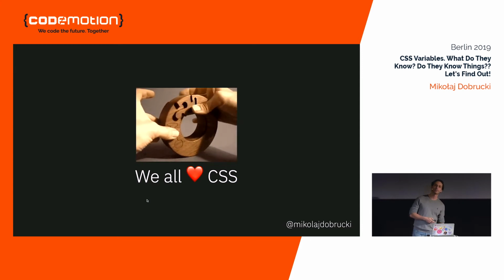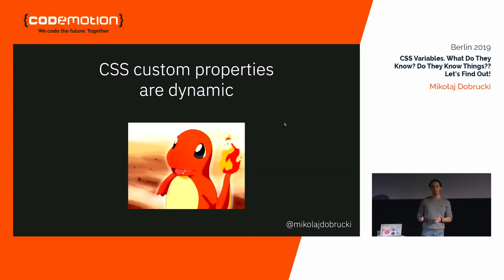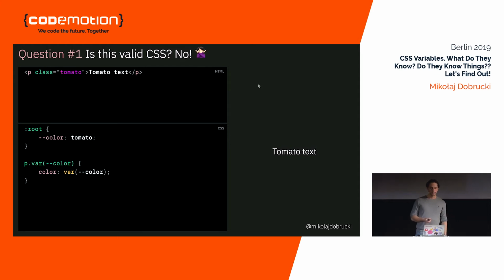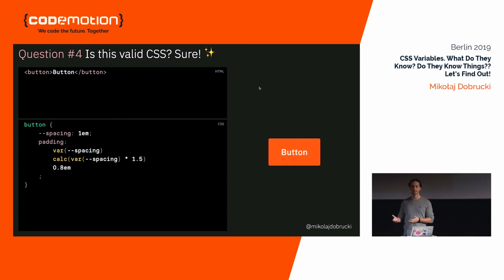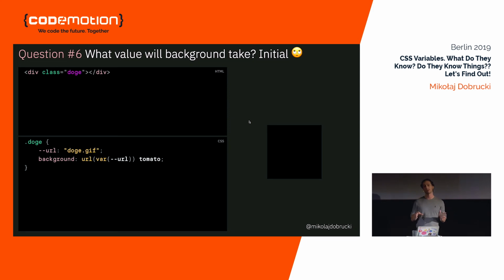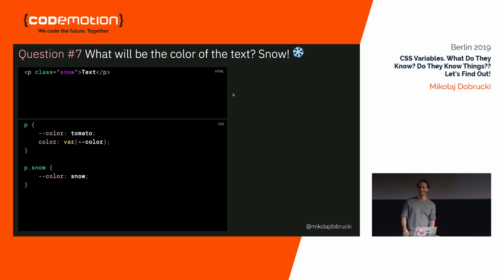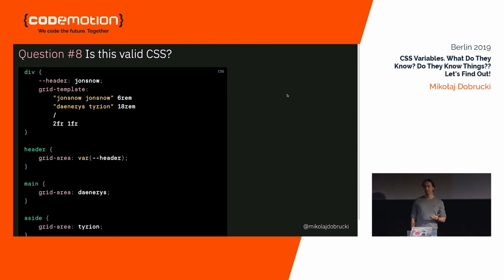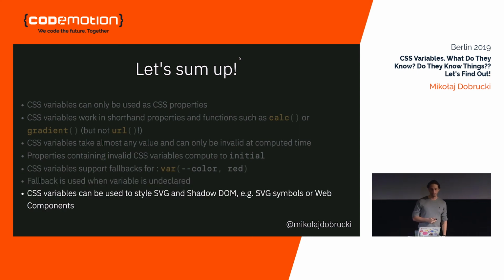Codemotion Berlin 2019 I CSS Variables. What Do They Know? Do They Know Things?? Let's Find Out!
There is so much CSS variables have to offer! They can significantly change the way you write your CSS and JavaScript. At the same time, they will help you keep your code smaller, more flexible and easier to maintain. During my talk, I will cover everything you need to know to start using CSS variables in your own projects. We will analyse practical use cases: customising web components, styling SVG, building responsive designs, theming and more. Let’s discover the true power of CSS variables together!

About:
Mikołaj Dobrucki, Lead Designer - ucreate

Mikolaj is a designer and front-end developer leading a design team at ucreate, a British company specialised in building startups. He's passionate about UI Design and typography, and works a lot with CSS and SVG.